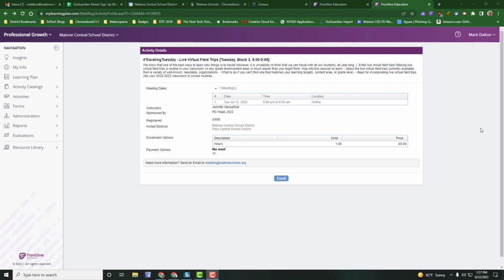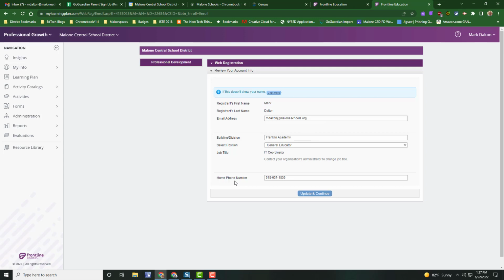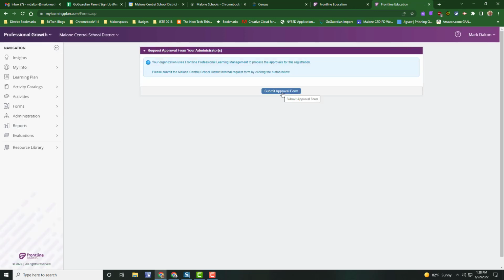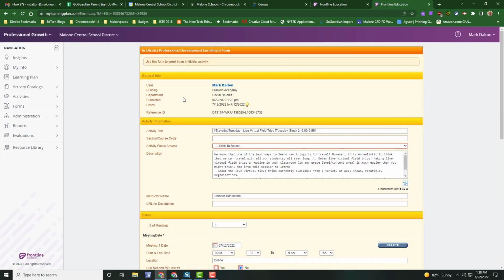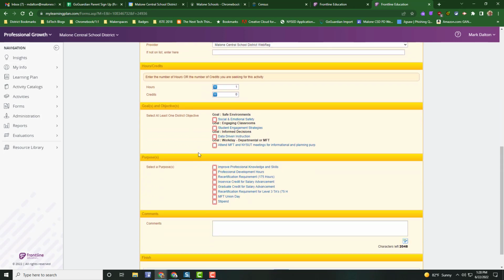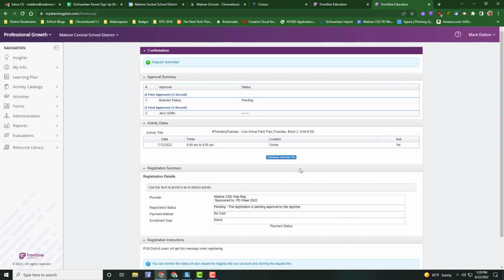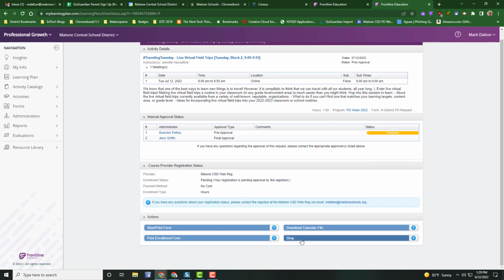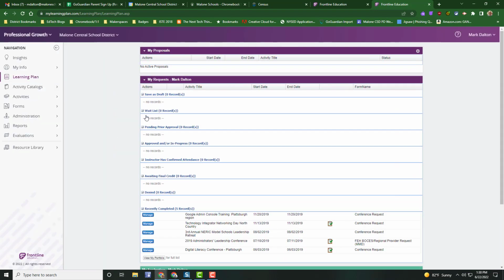PD Week 22 Register & Drop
How to register for workshops and drop them.